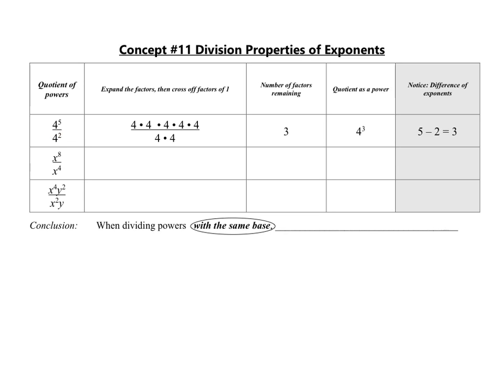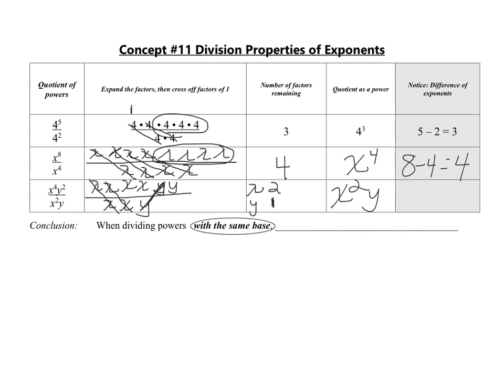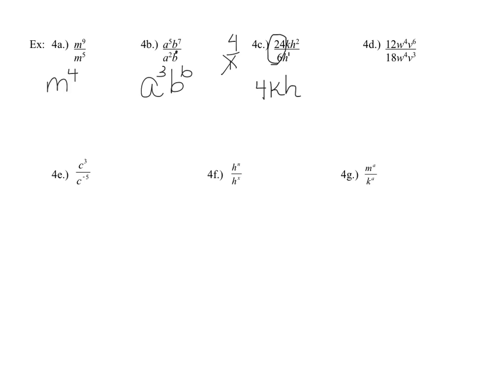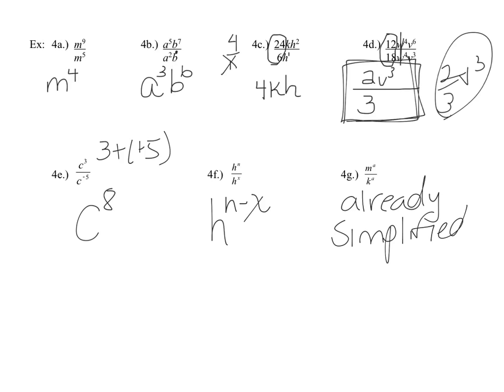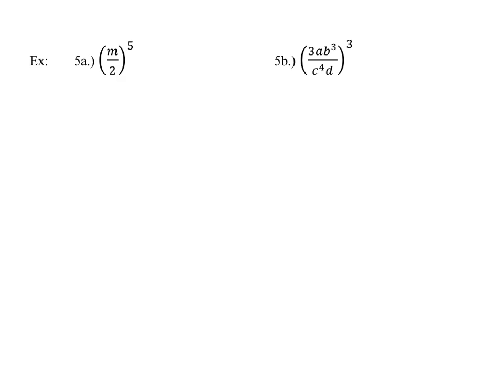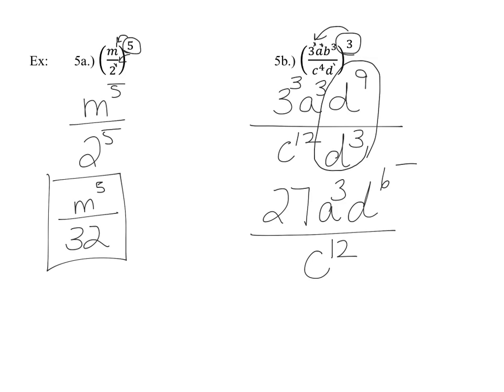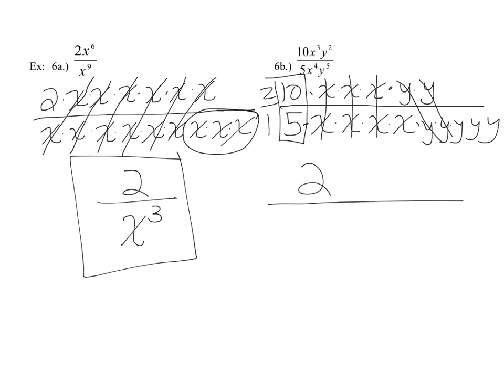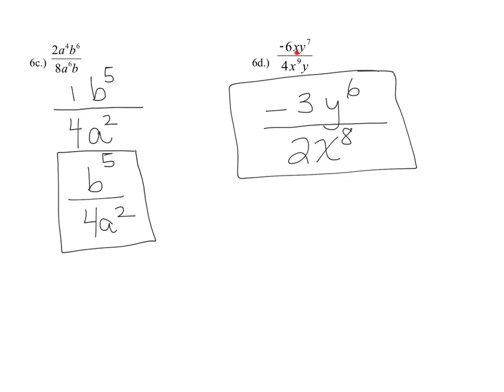Division Properties of Exponents